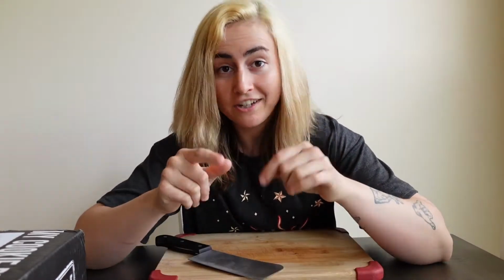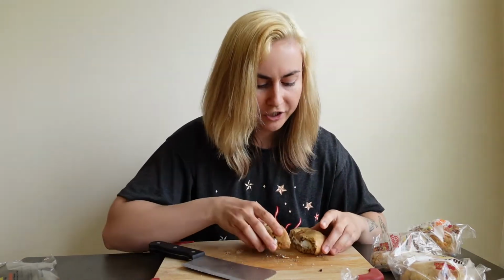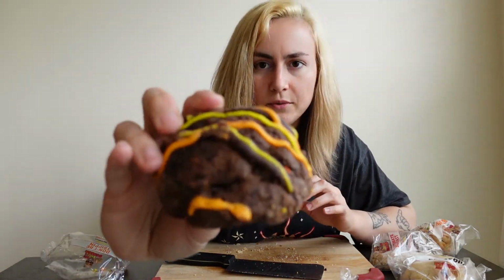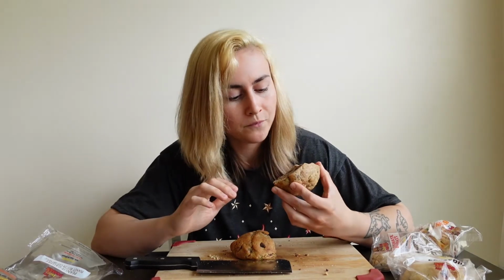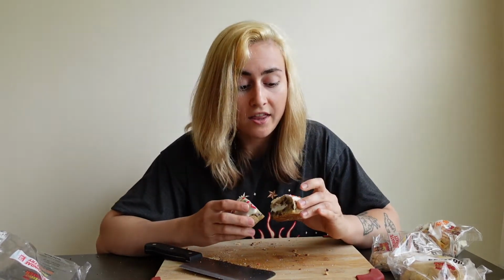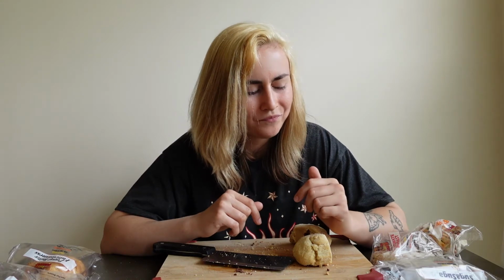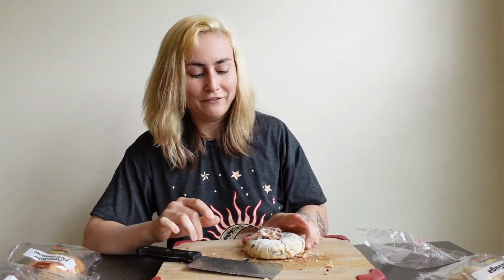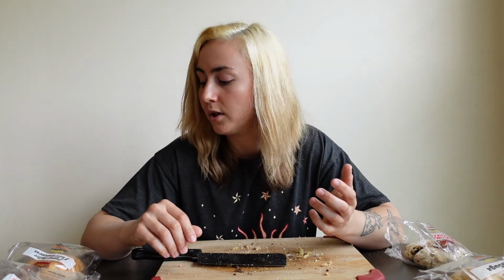My Cookie Dealer Cookie Review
I ordered 10 cookies from My Cookie Dealer and this is what I thought.